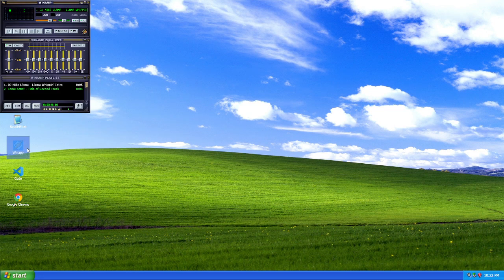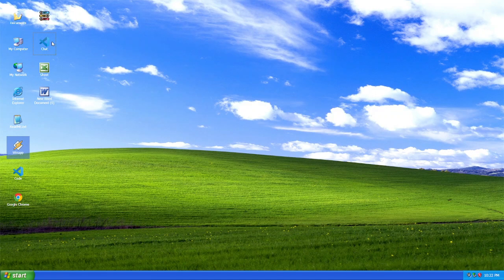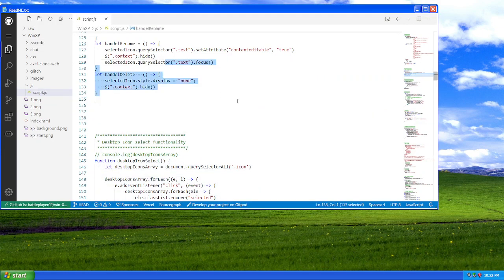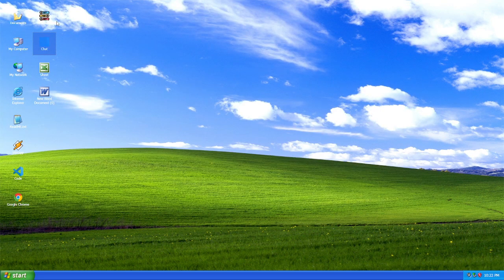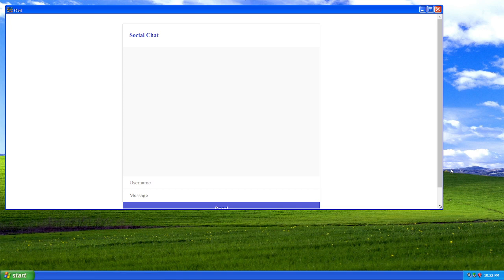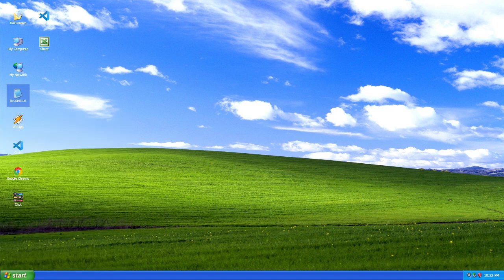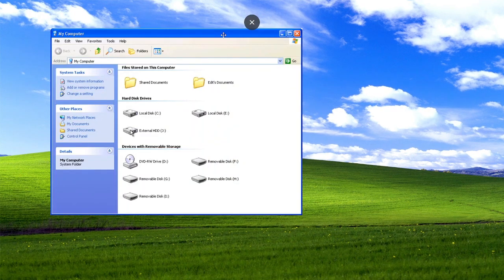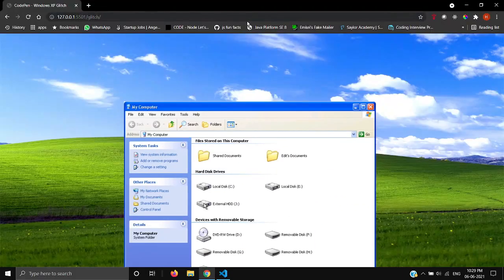Windows XP Clone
Created with HTML CSS Javascript jQuery